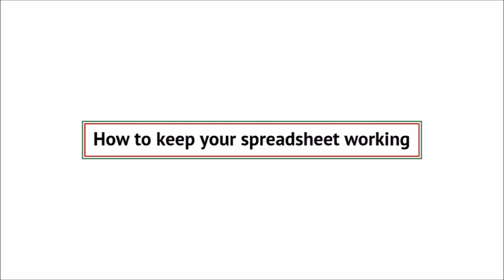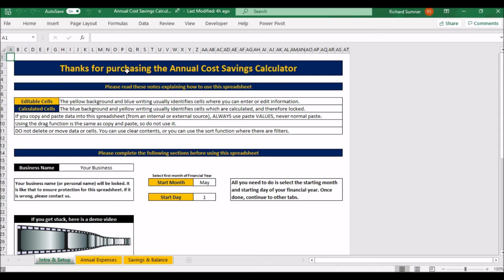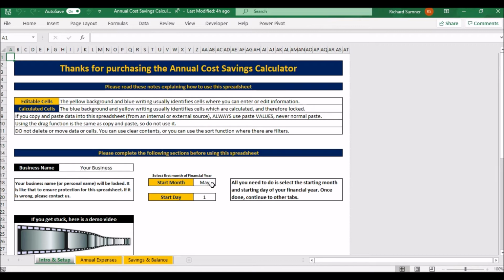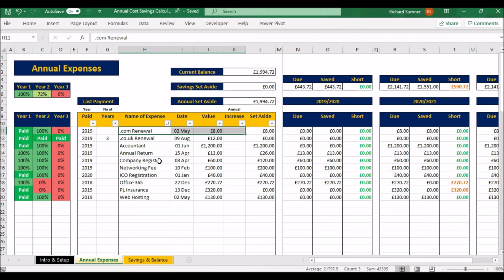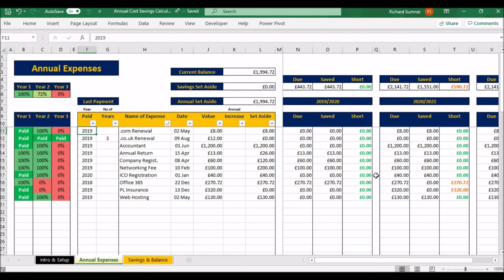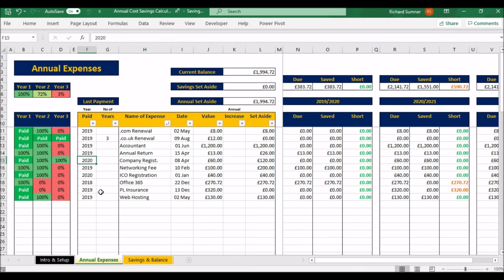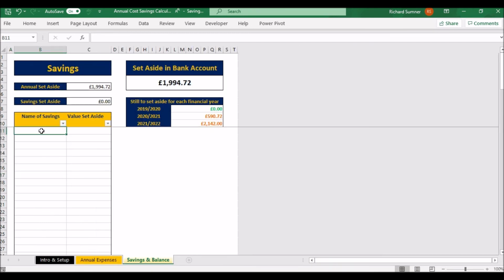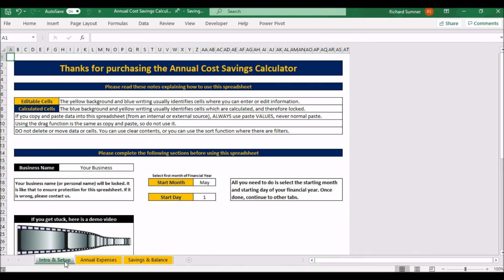Basic Demo - Annual Cost Savings Calculator